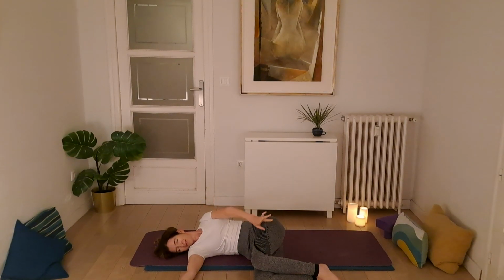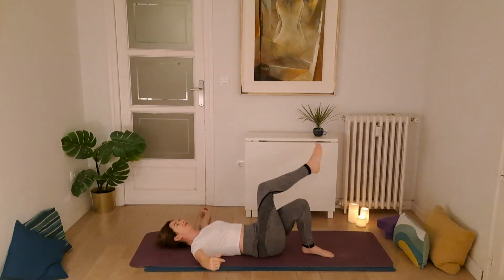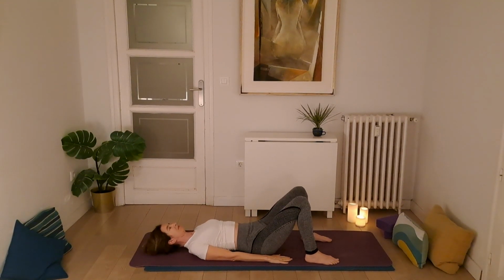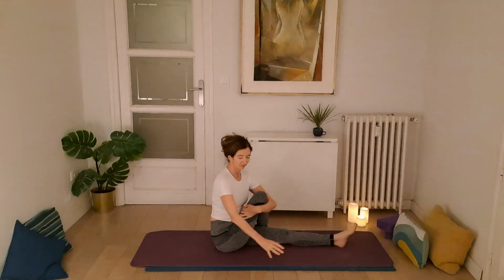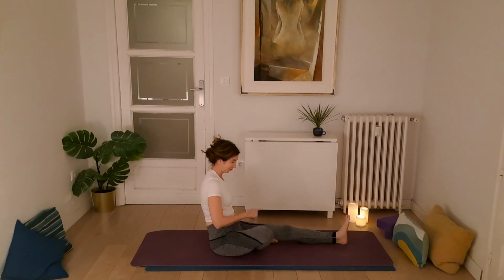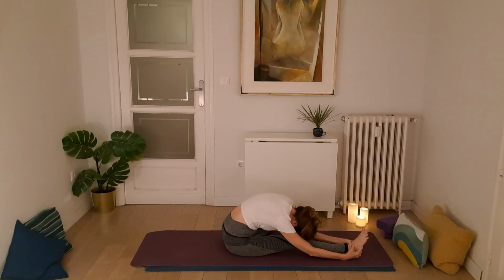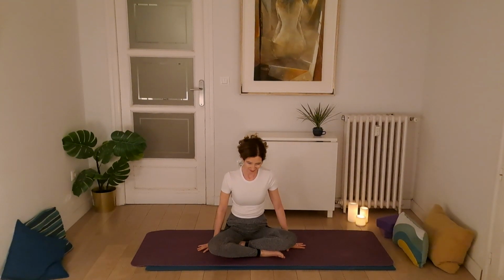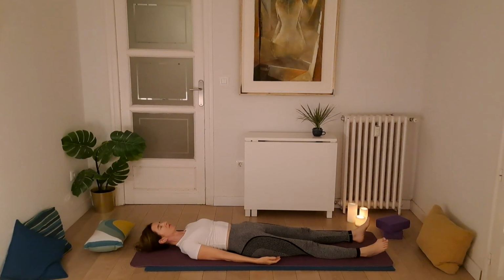10 min Good Morning yoga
This is a 10 minute Good Morning yoga practice, so let's get straight into it, onto our mats and let's get started.

This 10-minute yoga session is designed to help you relax, stretch, and relieve tension, perfect for beginners and experienced yogis alike. This yoga routine will leave you feeling balanced, refreshed, and stress-free.

Join me as we move through yoga poses, focusing on flexibility, mobility, and deep breathing to support better posture, stress relief, and overall well-being. This routine is great for anyone looking for a low-impact workout that promotes strength, relaxation, and mindfulness.